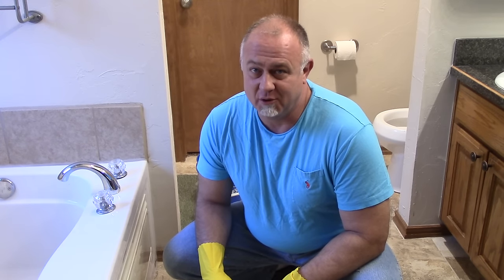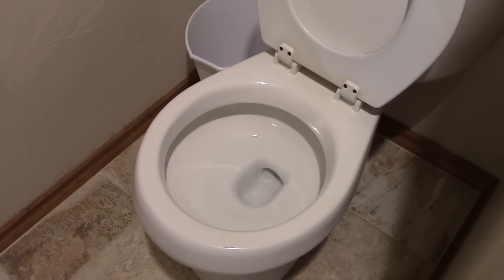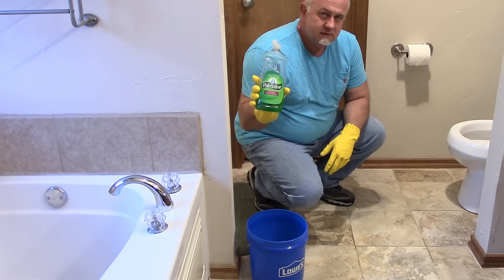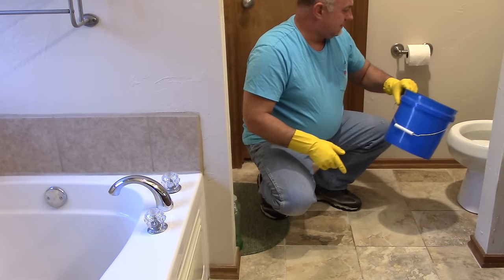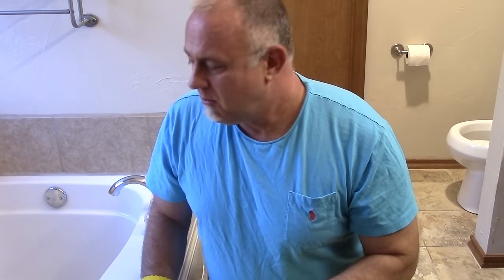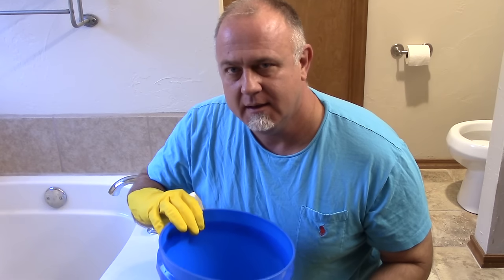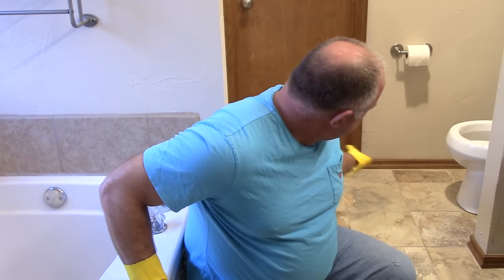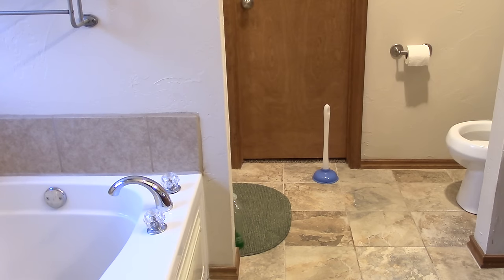How to unclog a toilet using hot water & dish soap. DIY...save MONEY before calling a plumber!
AWESOME Playtex "Hand Saver" yellow rubber gloves (Amazon link)

This is my #1 YouTube! video! I researched how to do this and decided to give it a try myself. It actually works! Be patient though, can take 15-30 mins to get everything back to normal. Remember, the key is piping hot water 💧 and dish soap. Boiling water is not a good idea though. Not responsible for any damage to you or your property with what is presented in this video. This video is for information/entertainment/educational/news purposes only. Consult a plumber for professional advice if needed.